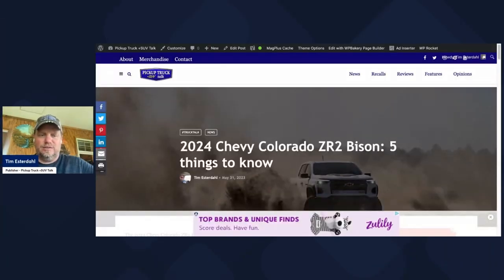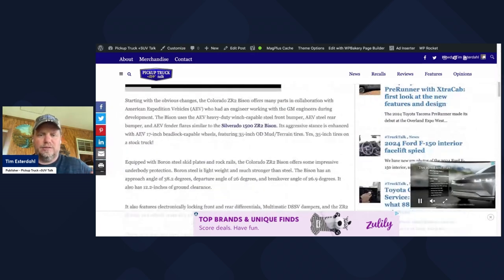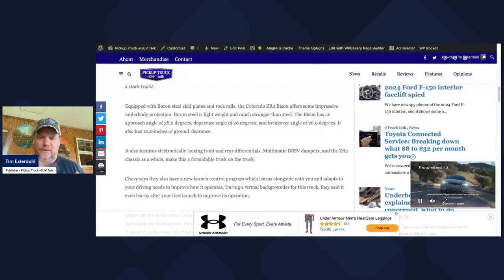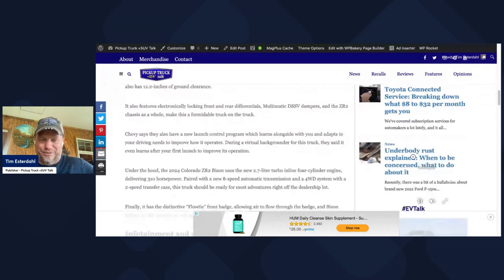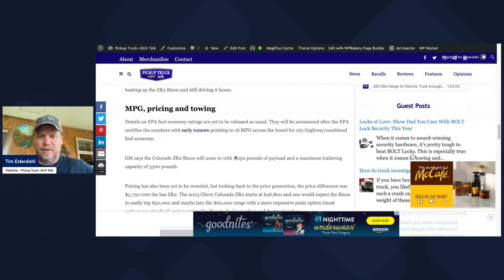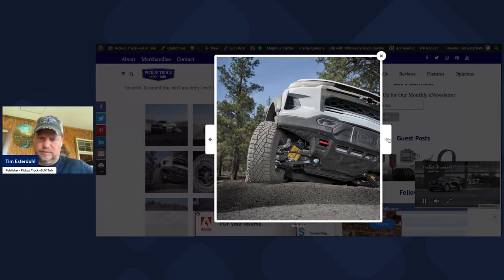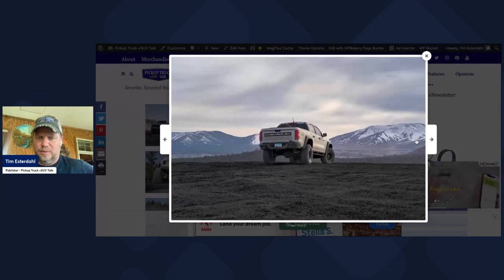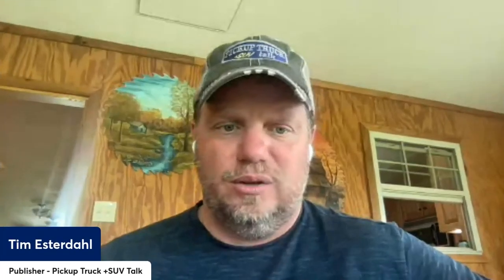New 2024 Chevy Colorado ZR2 Bison Revealed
The new 2024 Chevy Colorado ZR2 Bison has arrived and it is full of off-road goodies. It just might be the coolest Colorado ZR2 ever created.